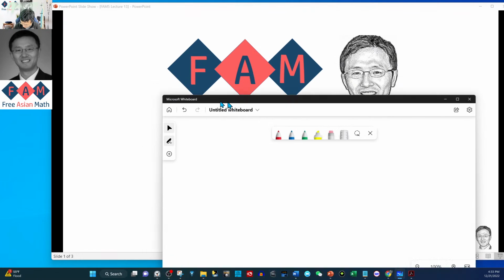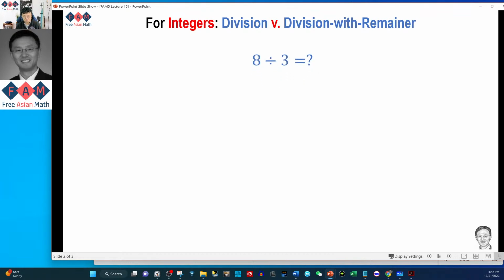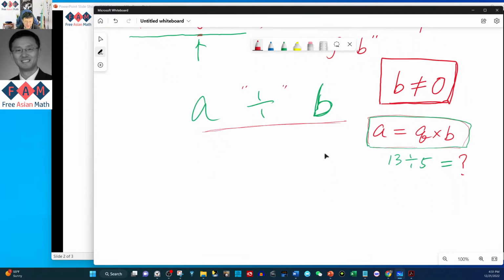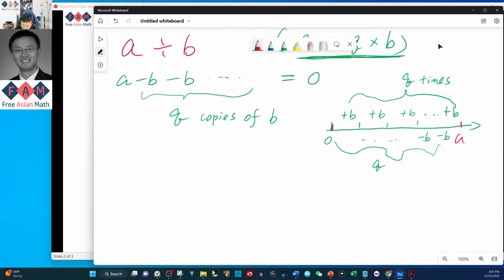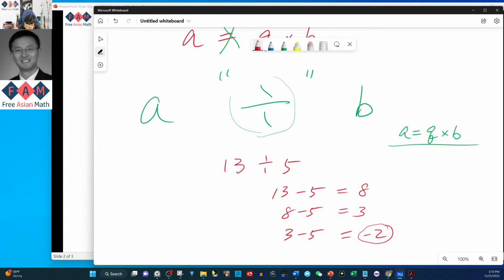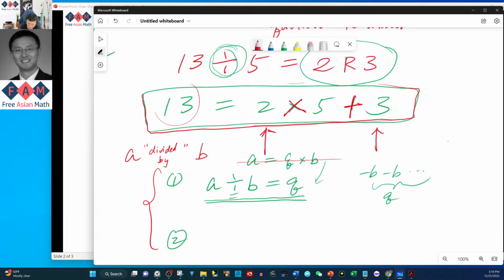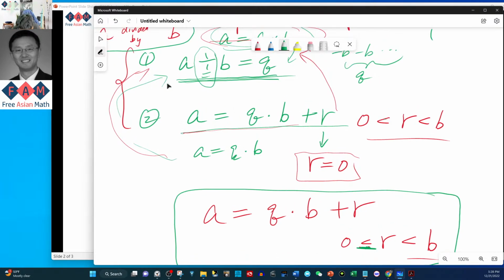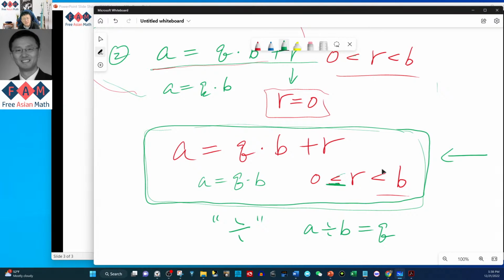2022-2023 FAM-5 Lecture 18